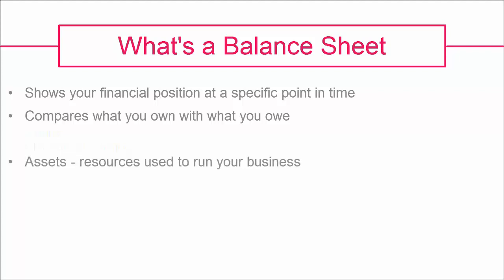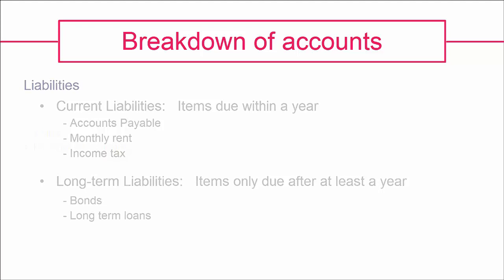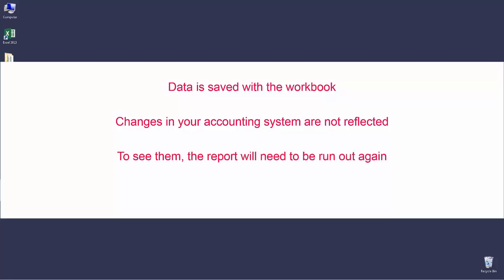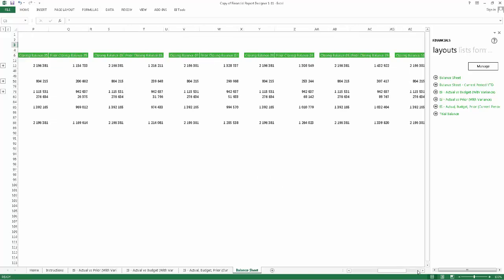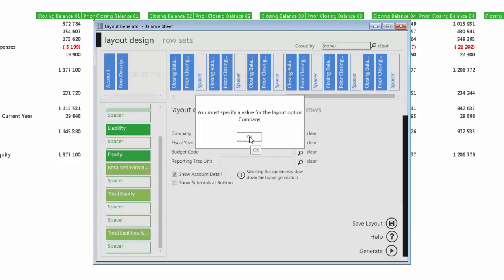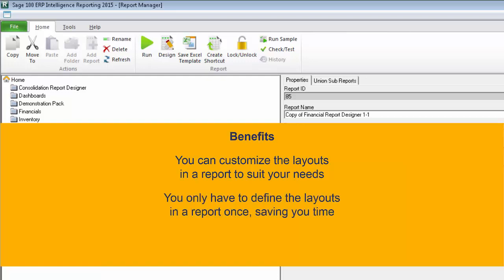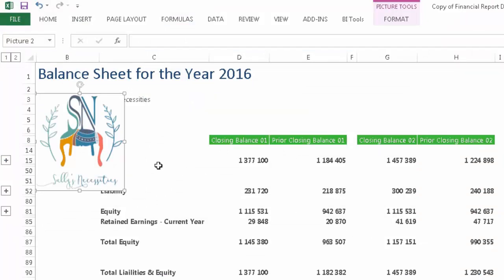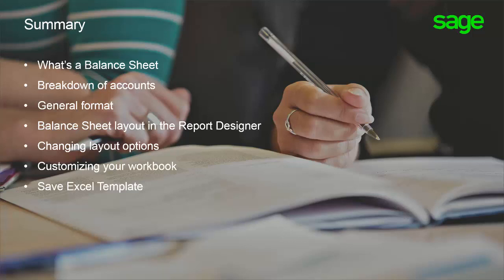Sally Series - The Balance Sheet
The balance sheet  reports a company's assets, liabilities, and shareholder equity at a specific point in time. This video describes the Balance Sheet and how to use the Balance Sheet layouts in Sage Intelligence standard reports. In addition we show you how to generate an existing Balance Sheet layout using the Layout Generator.